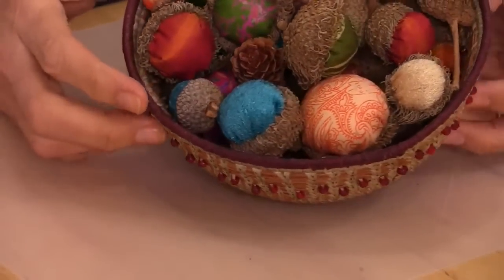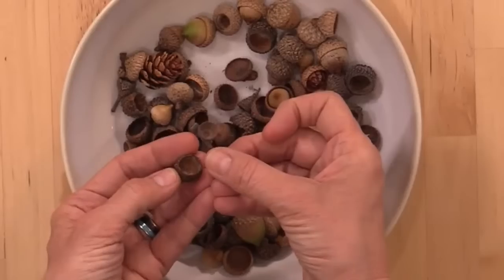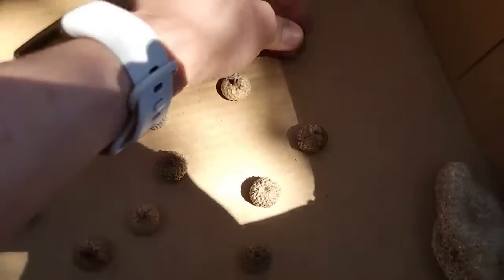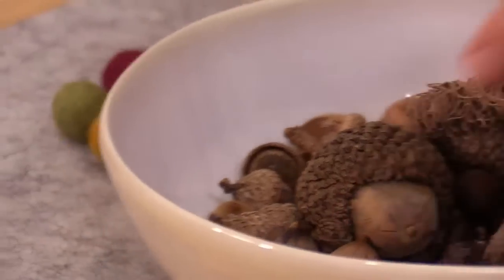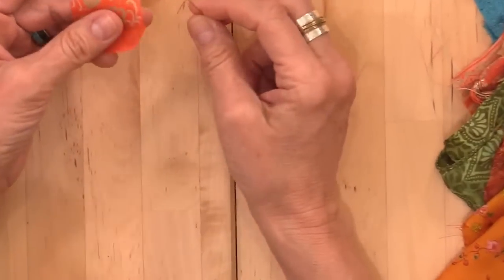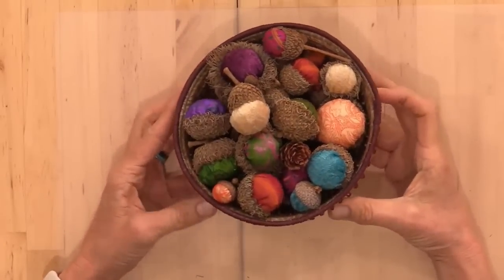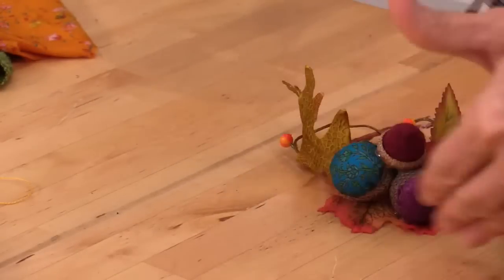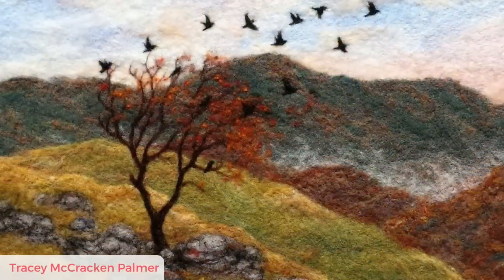Felt and Fabric Autumn Acorns Scrap Busters Project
This week on a LIVE Wooly Wednesday, we are getting ready for Fall! Marie loves to collect acorns on her nature walks, and has discovered some fun ways to spruce up these acorns to use as fall décor in a variety of ways! If you love needle felting, this fun project will show you how to make fabulous needle felted acorns and pretty fabric acorns using Sari Silks and other fabrics! Marie walks us through gathering, cleaning, and painting your foraged acorn caps in preparation to be beautiful fall decorations. If you would like to do this project with the kids or grandchildren but they are too young to needle felt, we will have an option for for wet felting your acorns instead. We'll demonstrate how to make these adorable acorns and share some inspiration for how to decorate with them as well!

More Felting Fun!

TIMESTAMPS!
0:00 Starting Soon!
1:17 Welcome and Project Overview
2:53 Fairy Show-n-Tell Fun Fall Fibers!
5:24 Fairy Funny Joke
6:31 Gather Acorns!
7:58 Bur Oak Acorns
10:04 Cleaning Acorns and Caps
11:20 Pre-Drill Holes for a Garland
12:27 String and Paint the Acorn Caps
16:17 How to Make Needle Felt Acorns
21:15 Wet Felt Acorns with our Wet Felted Beads Tutorial
23:05 Silk and Fabric Acorns
25:51 Sewing a Silk Fabric Acorn
30:38 Glue Acorns into Caps
32:35 String a Garland of Acorns
36:56 Acorn Decor Ideas & Inspiration
39:46 Special Announcement: Fall Projects and Fall Fun Shop!
40:30 Special Announcement: Joyce Hazlerig coming to Wooly Wednesday!
41:55 Special Announcement: Extreme Faces with Kimberly Czar Early Bird Launch!
43:03 Get Ready for Fall Tutorials with Wet Felting Autumn Leaves!
44:00 BFF Fall Creations
45:47 Prize Drawing!

Living Felt  provides free quick and easy needle felting, wet felting and nuno felting tutorials because we love to help you felt cool things from wool. We offer these free online felting classes to teach and inspire everyone, even the beginner. Wool is used in most of our projects, and we have lots of tips and tricks to make felting fun and simple. Learn to felt with Marie Spaulding as she teaches felting and needle felting tutorials from the heart. She is the founder and head fairy at Living Felt. Felting art work, home décor, fun keepsakes, thoughtful gifts, treasures and wearables with you is one of Marie's greatest pleasures. She makes felting and needle felting friendlier than ever before. Since launching Living Felt in 2004,  she has sparked enthusiasm for felting across the globe and inspired thousands of new friends to give felting a go in their crafting and artistic expression. Living Felt provides totally FREE quick and easy needle felting, felting, and wet felting and nuno felting tutorials every single week because we love to help you make cool things from wool! Follow along with these fun online classes to learn more about felt design and needle felting techniques. It’s inspiration for everyone—from beginners to advanced felters. To make felting and needle felting easier than ever before, we offer felting kits and supply lists, plus you can call us with any of your felting questions - we are happy to help! The wool fibers we share will make your felting projects easy and fun! We hope you enjoy our wet felting, needle felting and nuno felting tutorials.